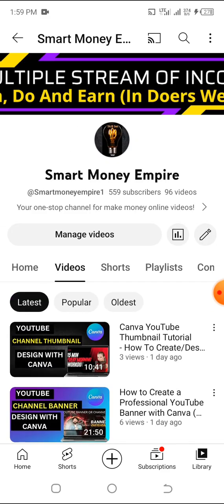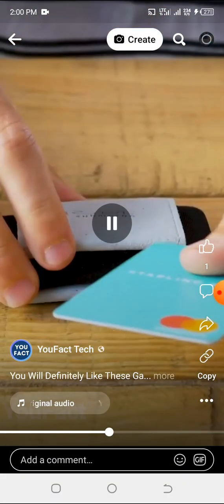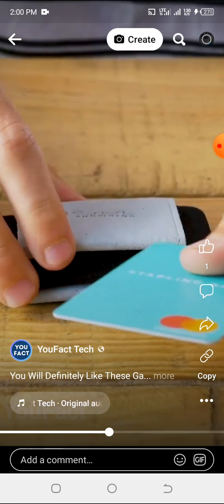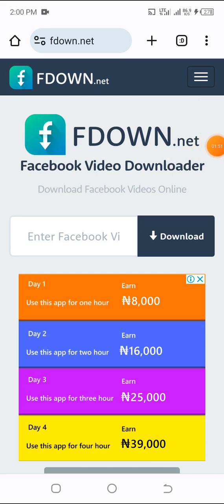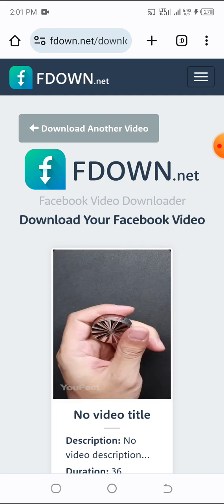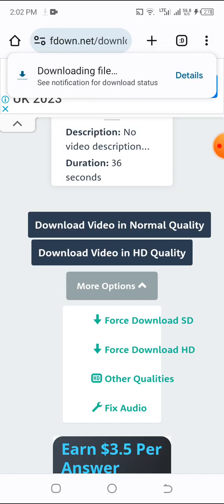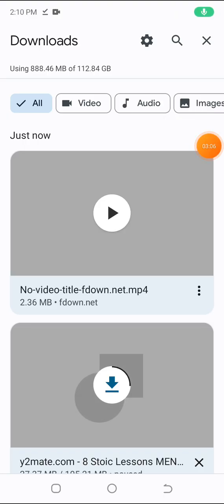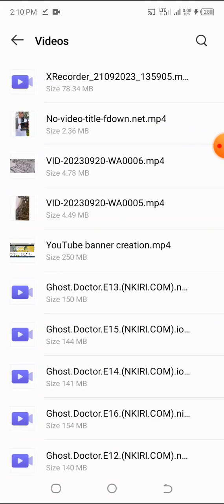How To Download Facebook Videos, Reels To Your Mobile Android And PC Device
Learn the simple and effective methods for downloading Facebook videos with ease! Whether you want to save a funny clip, a memorable moment, or an informative video, this step-by-step tutorial has you covered.

In this comprehensive guide, we'll show you:
📥 How to download Facebook videos on your computer.
📱 How to save Facebook videos on your mobile device, whether it's Android or iOS.
💻 The best online tools and software for hassle-free video downloads.

Discover the most efficient and user-friendly techniques to have your favorite Facebook videos readily available for offline viewing. Whether you're a novice or an experienced user, we've got solutions tailored to your needs.

Start downloading Facebook videos today with confidence and convenience! 🚀🎥